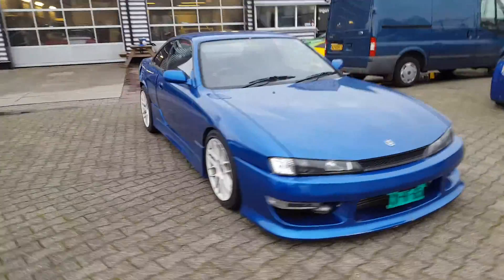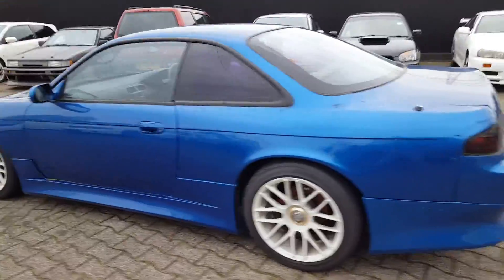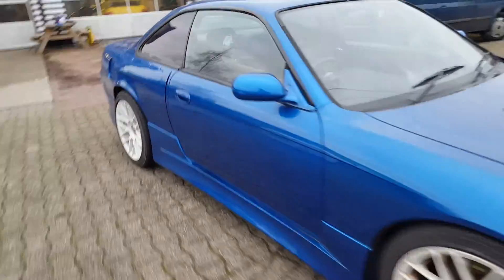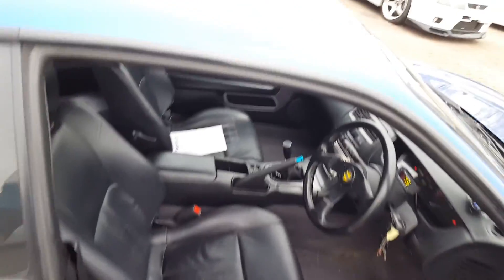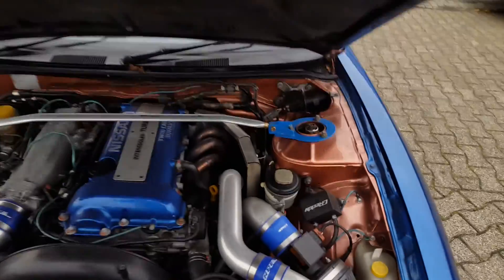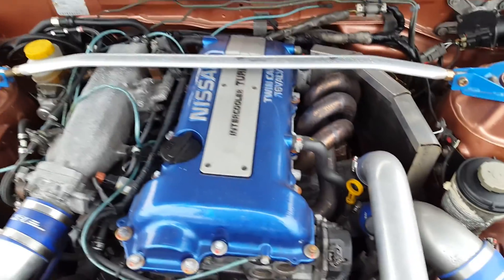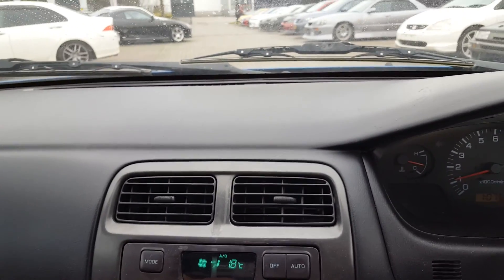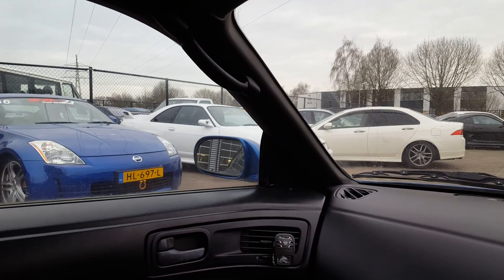Nissan Silvia S14a test drive